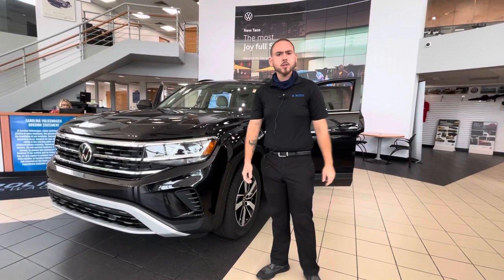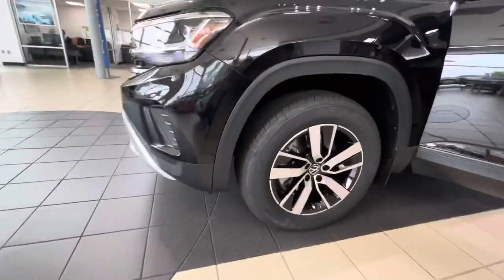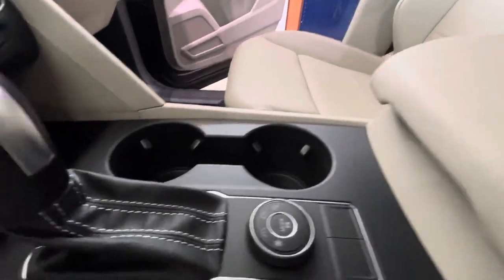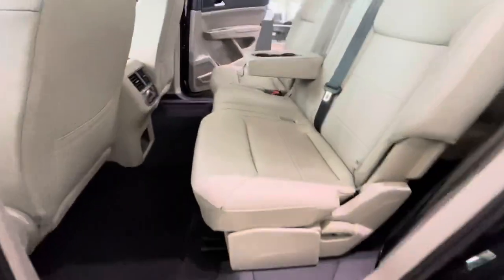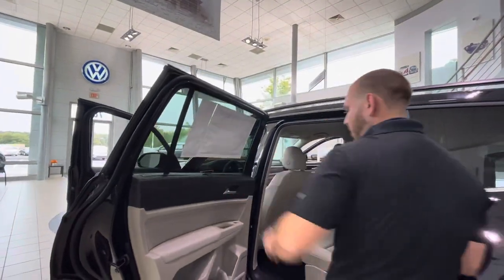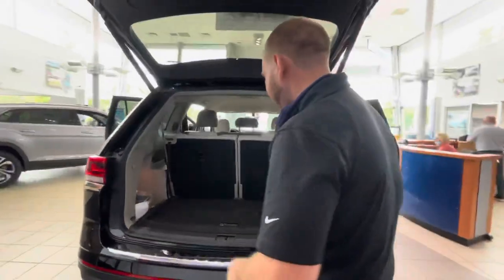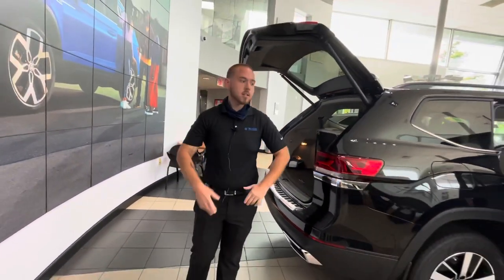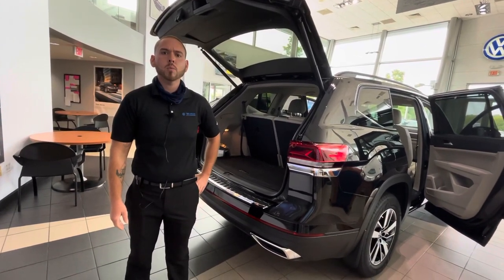2021 Volkswagen Atlas SE 4motion walk around video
2021 Volkswagen Atlas SE 4motion walk around video